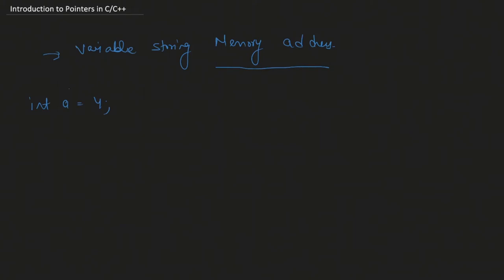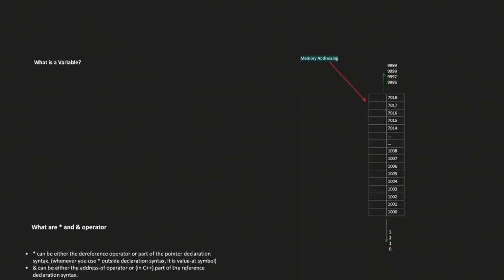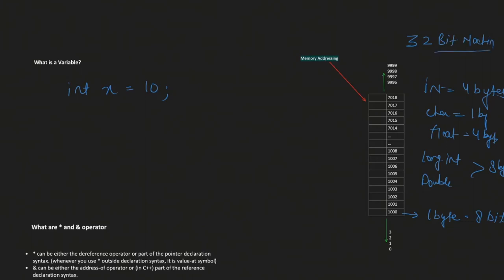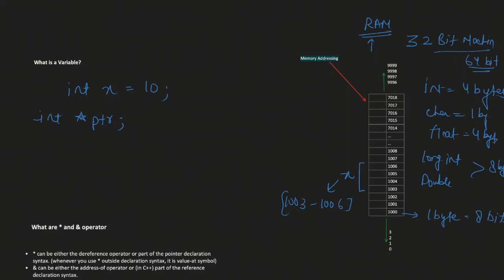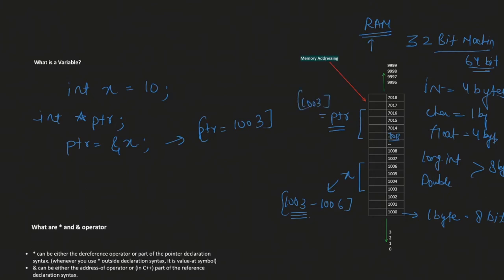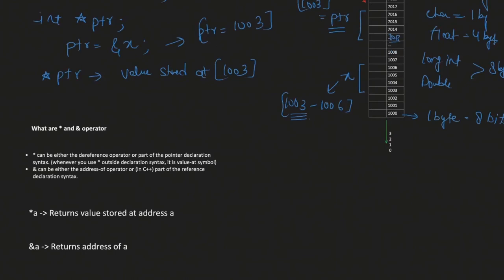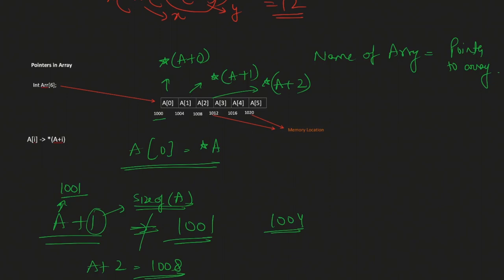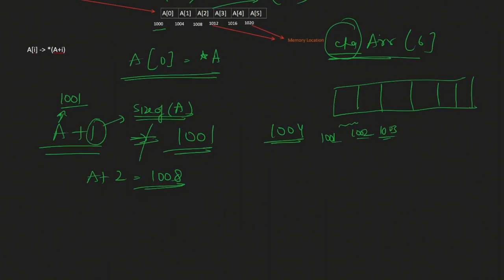Introduction to Pointers in C/C++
In this video, we will talk about Pointers in C/C++. Pointers are one of the the most complex and difficult feature in C/C++ language but extremely powerful because they allows you to access addresses and manipulate their contents.

Don’t remember?